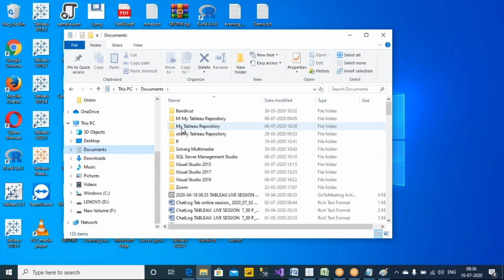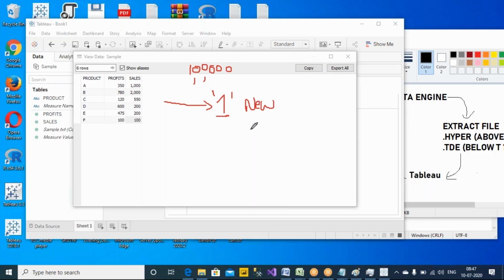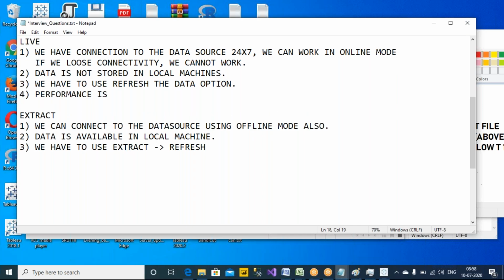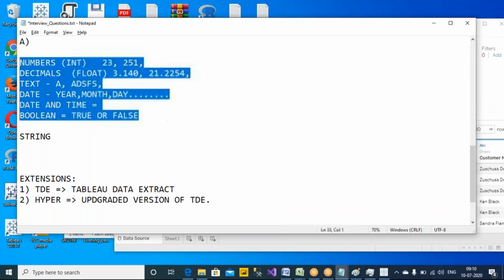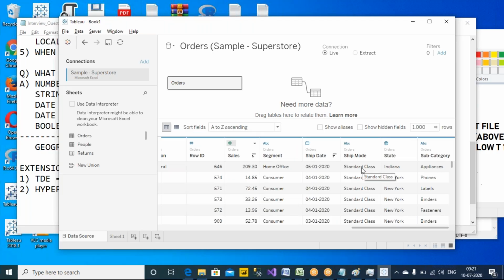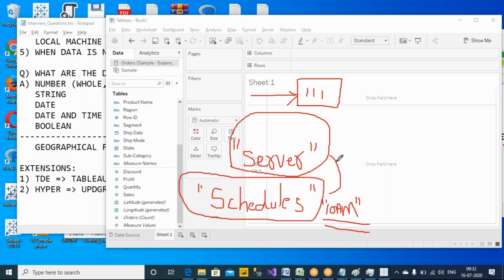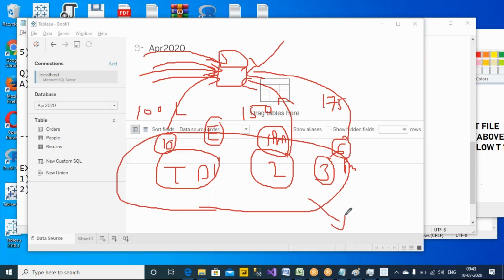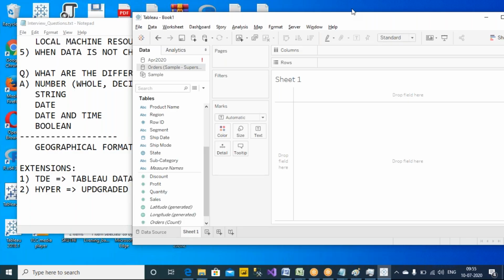Tableau Full Course for Beginners | Lesson 4: Full & Incremental Refresh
Tableau Full Course for Beginners – Lesson 4 🚀

In this Tableau tutorial, you will learn the important concepts of Full Refresh, Incremental Refresh, Live vs Extract connections, online vs offline data access, and the different data/file formats supported by Tableau.

In this lesson, we cover:

✅ Full Refresh vs Incremental Refresh
✅ What is Full Refresh?
✅ What is Incremental Refresh?
✅ When should you use Full or Incremental Refresh?
✅ Live vs Extract connections
✅ Online vs Offline data connectivity
✅ Working with data stored locally
✅ Tableau-supported data and file formats
✅ How to convert data into a required format
✅ Practical Tableau data connection concepts
✅ How refresh works in Tableau

This Tableau Full Course is designed to take you from 0 to advanced level with clear, step-by-step explanations and practical examples.

📚 COURSE: Tableau Full Course for Beginners
📌 LESSON: 4

If you are learning Tableau for Data Analyst, Business Intelligence, Reporting, or Data Visualization roles, this complete course will help you build your Tableau skills step by step.